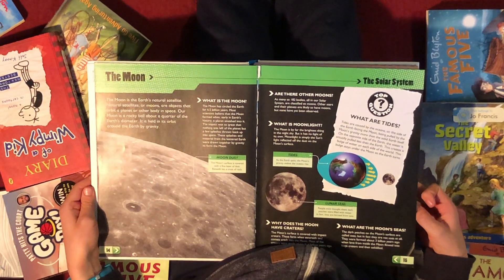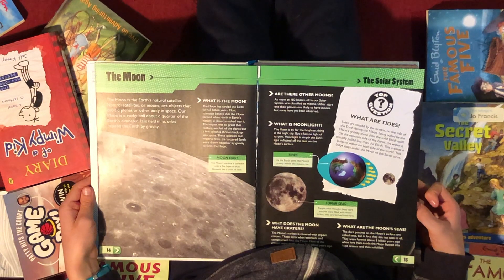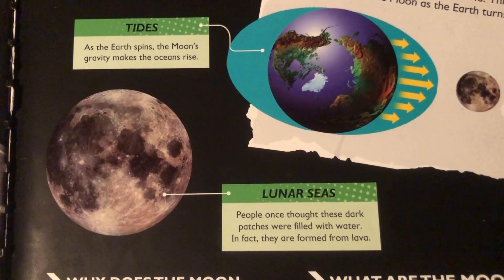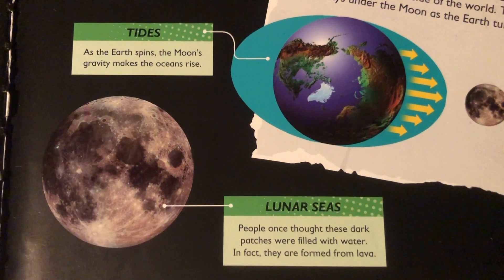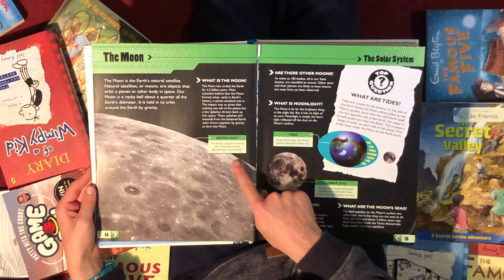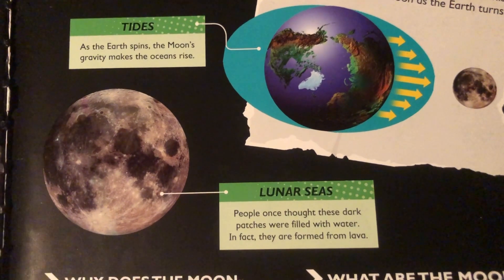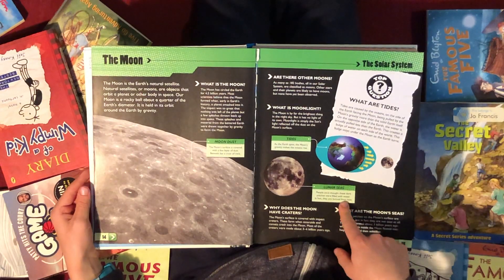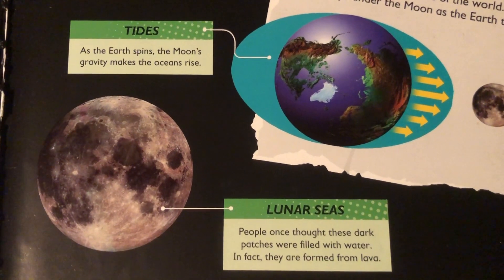The Moon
Learn how the Moon formed and it's intriguing life. I would recommend using headphones. Shoutout to Fred for helping me with this one.